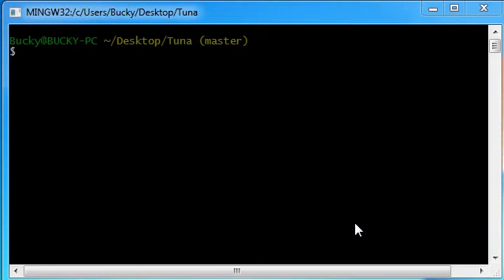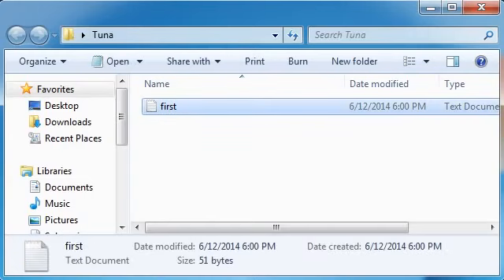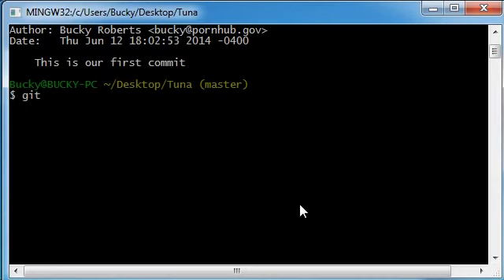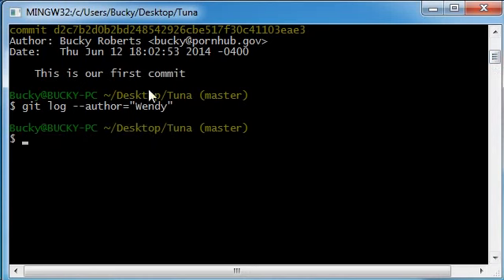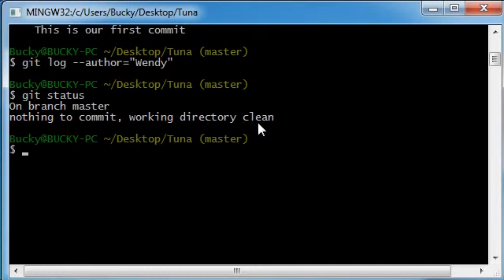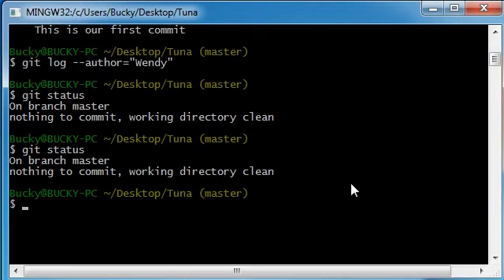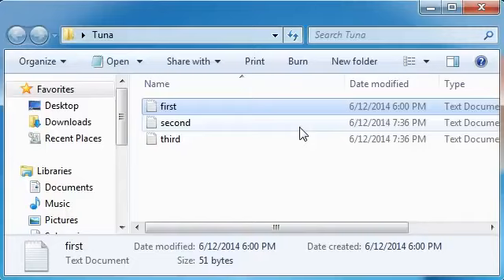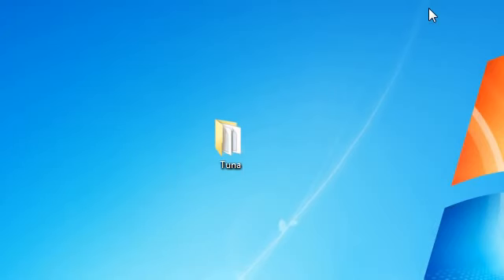Git Tutorial 5 Adding Files and the Commit Log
Adding Files and the Commit Log